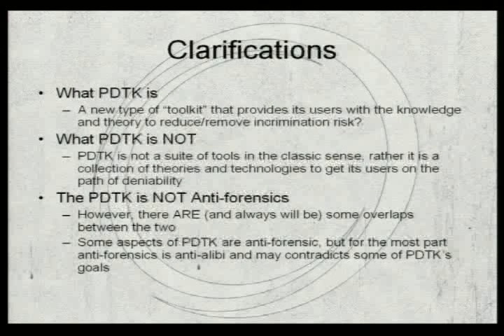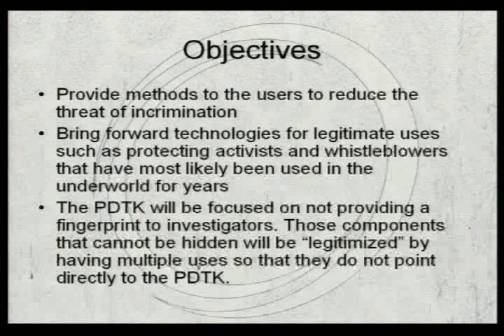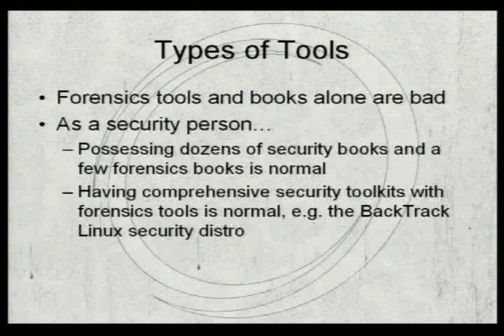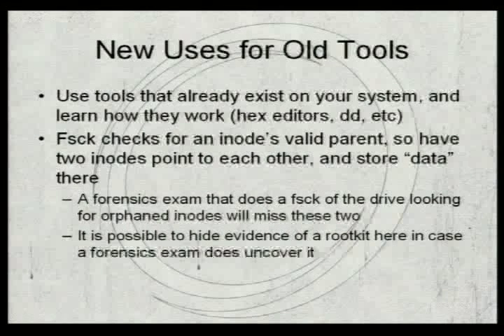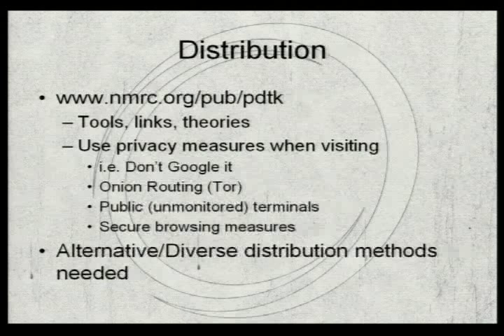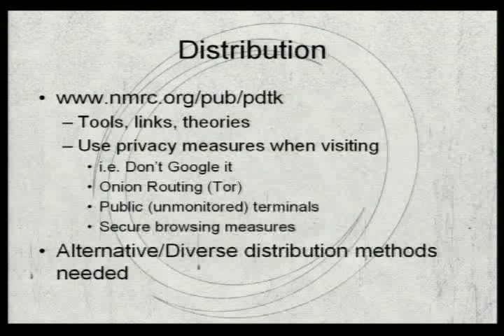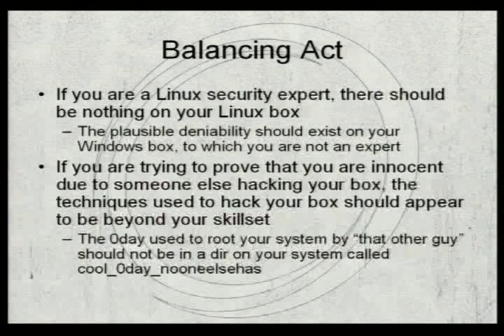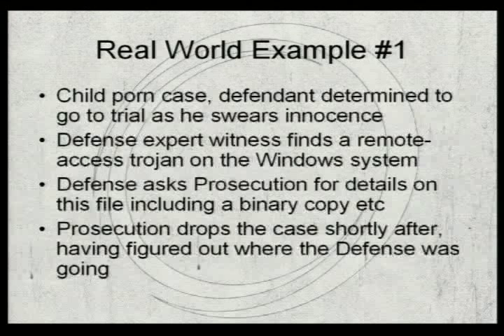Defcon 14 52 Weasel The Plausible Deniability Toolkit